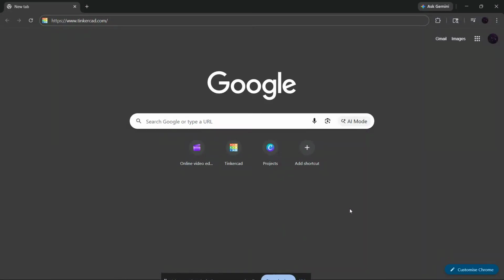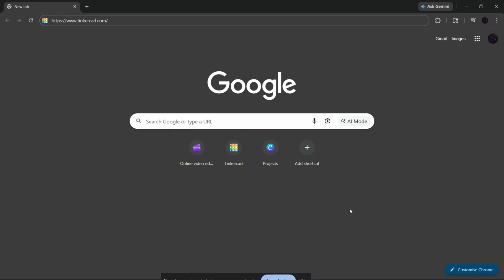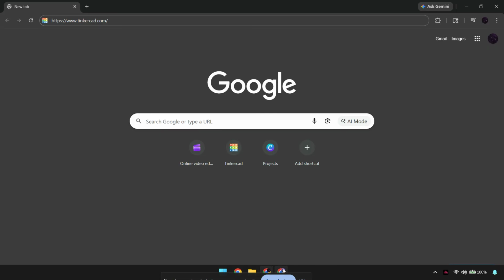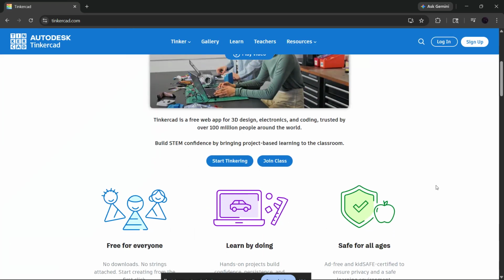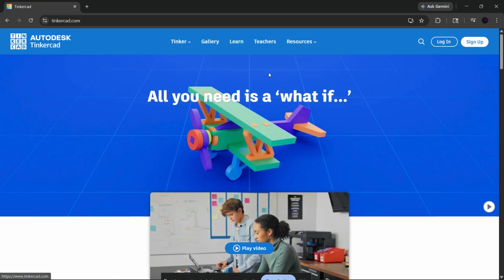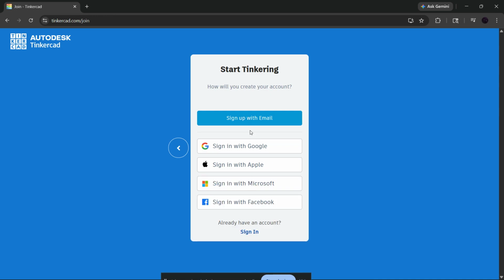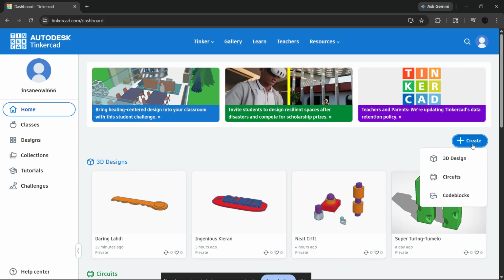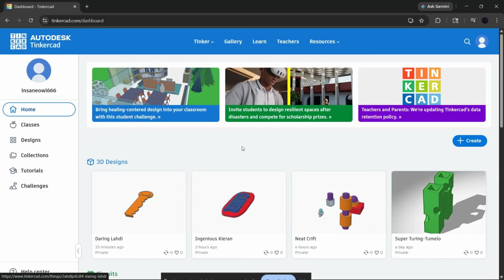How To Open Tinkercad In Laptop (2026 Easy Guide)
Learn how to open Tinkercad on your laptop using any web browser, sign in or create an account, and start a new 3D Design or Circuits project.
This quick beginner-friendly guide shows the easiest way to access Tinkercad without installing any software.

Timestamps
0:00 Intro
0:18 Open Your Browser
0:32 Go To Tinkercad.com
0:46 Sign In Or Join Now
1:13 Create A New Project
1:30 Outro